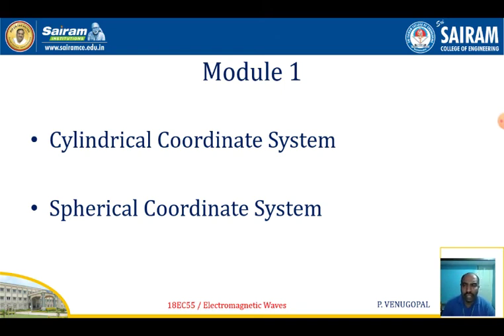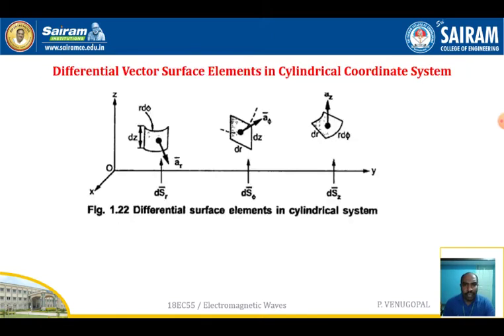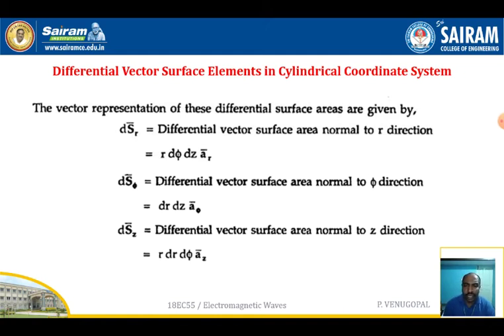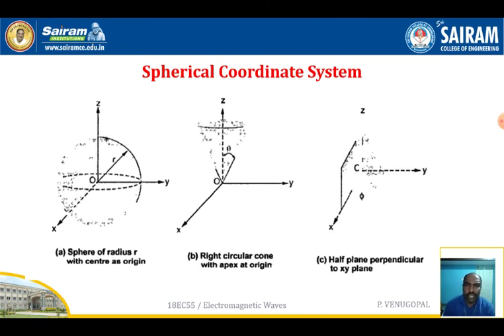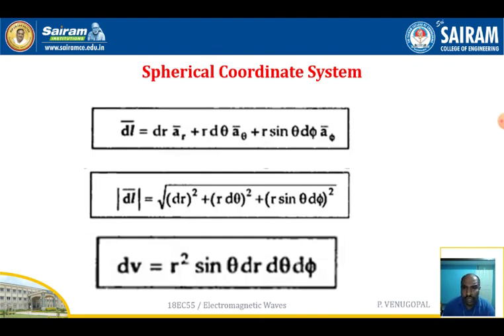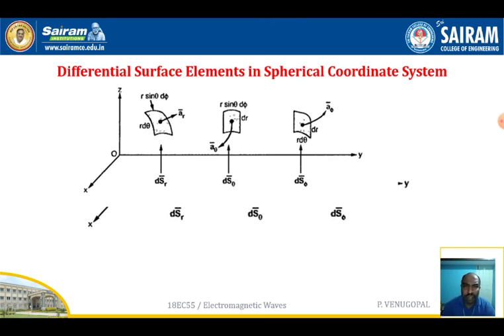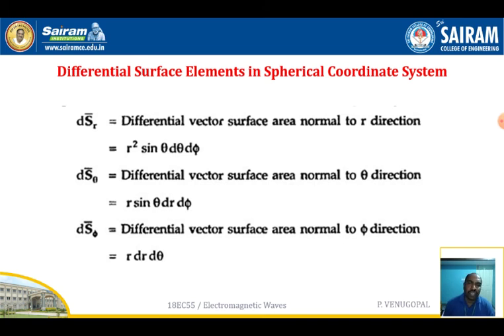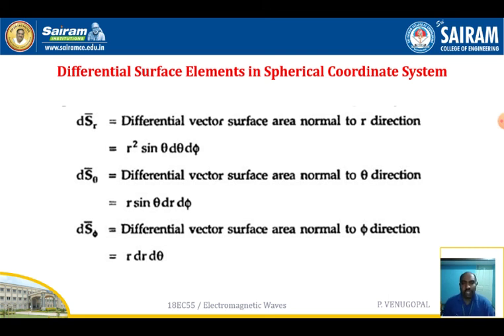Lecture Video_18EC55_Module 1_Coordinate System_P. Venugopal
Different Co-ordinate system - Differential lengths, surface elements, Volume.